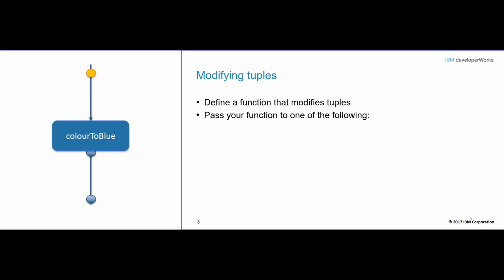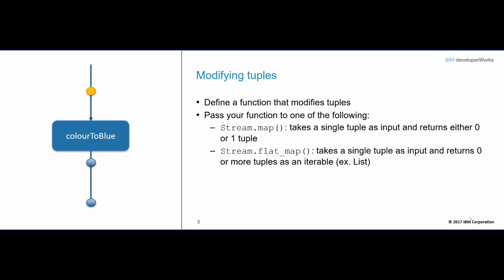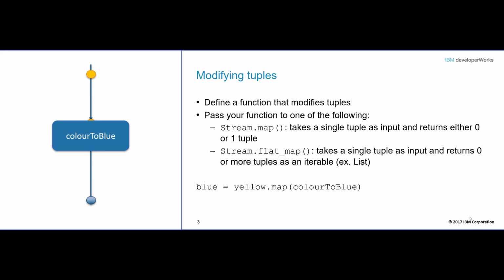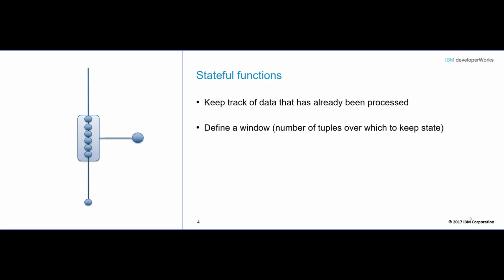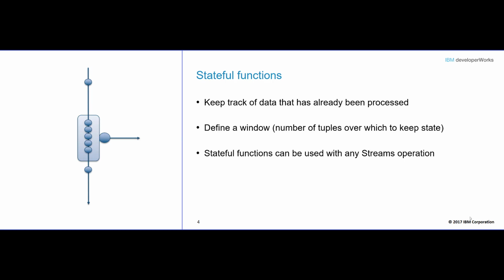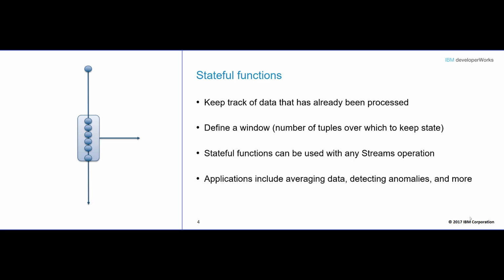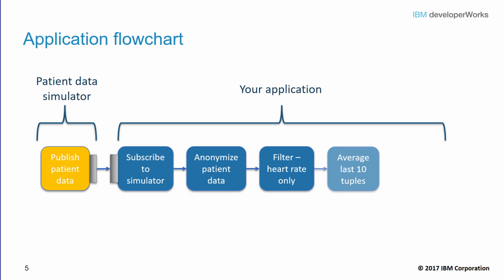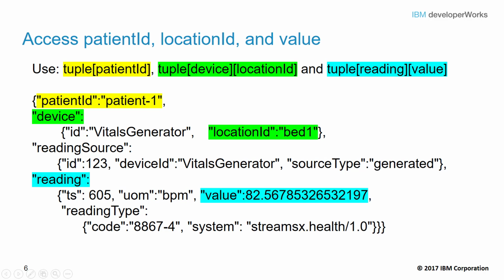Lab 3 Introduction